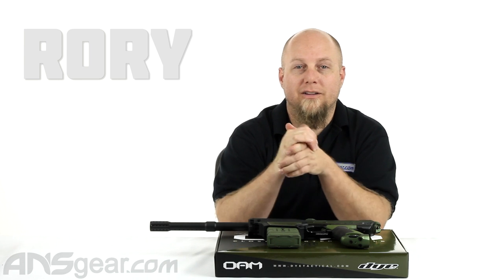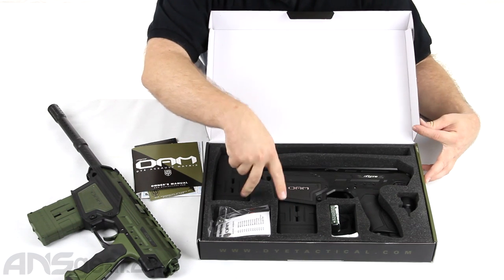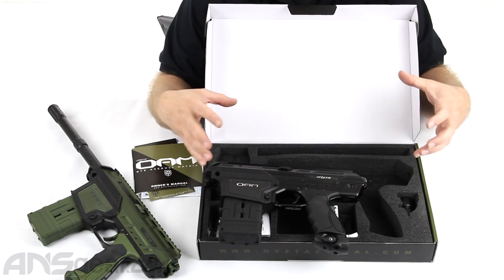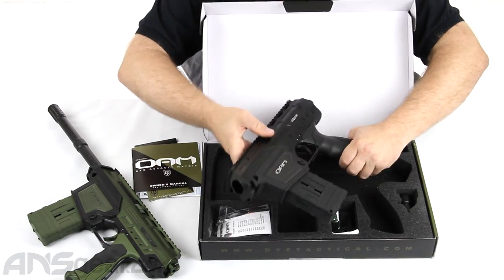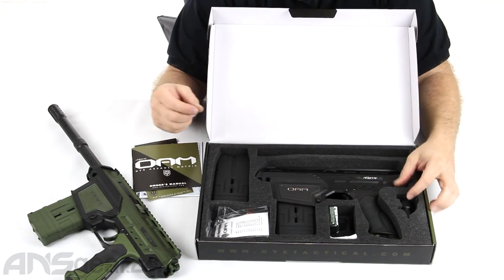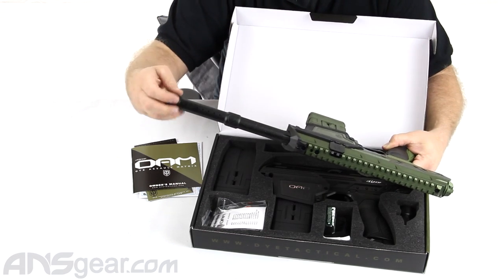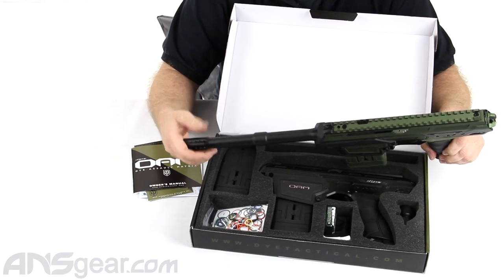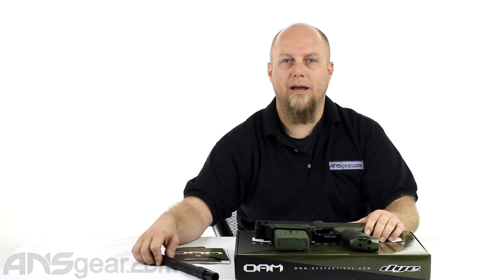Dye Assault Matrix CQB DAM Paintball Gun - Review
To get one of these Dye Assault Matrix CQB DAM Paintball Guns